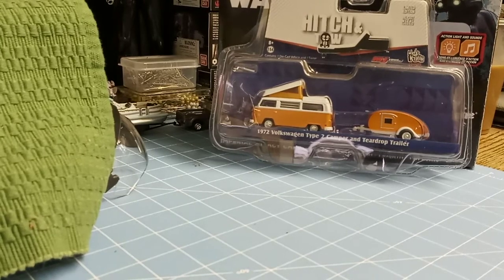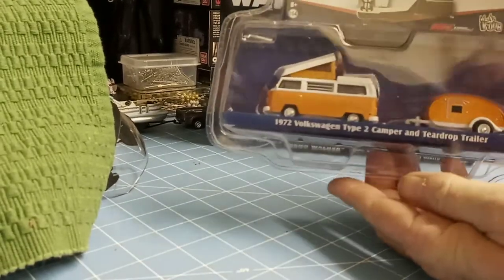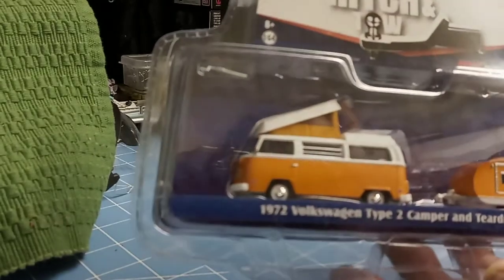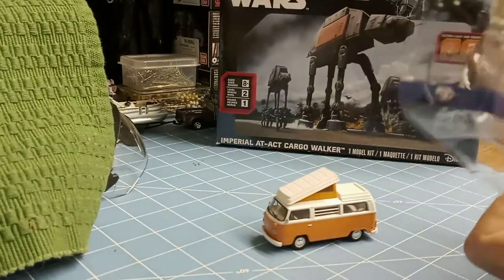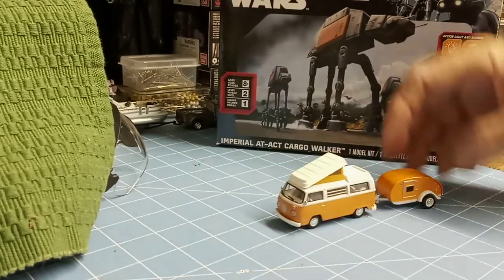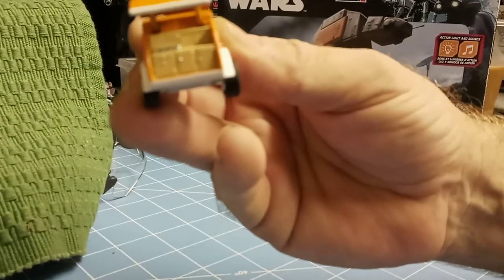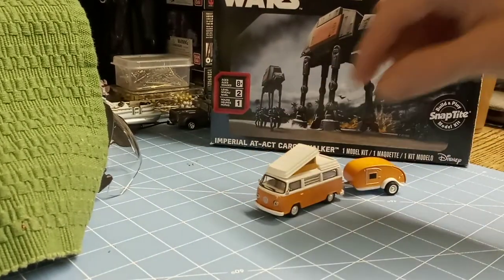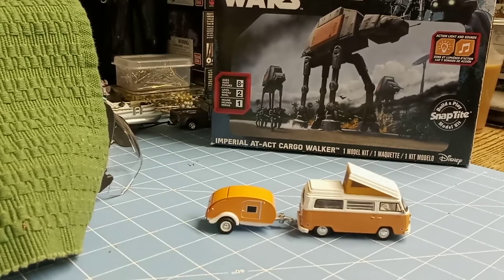Green Light 1972 Volkswagen camper with teardrop trailer.